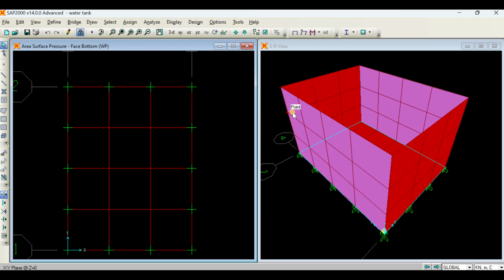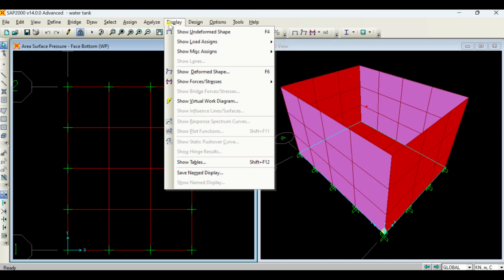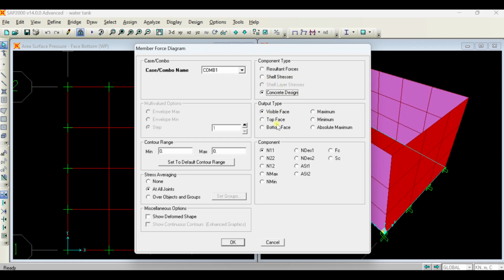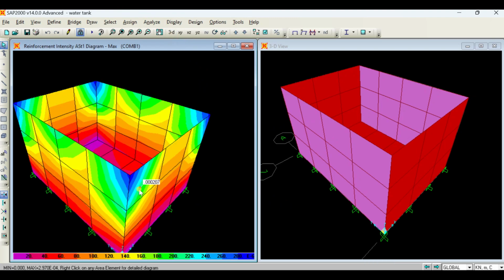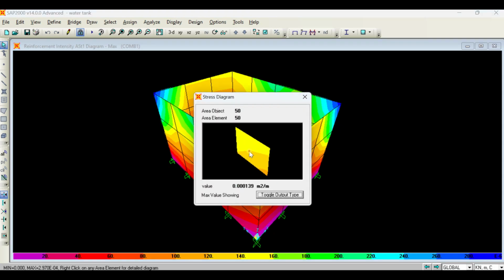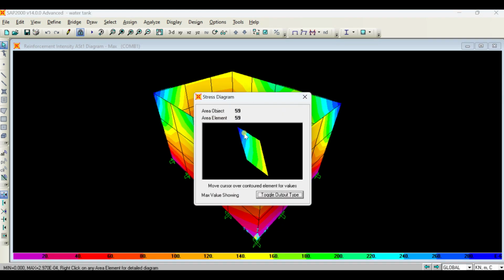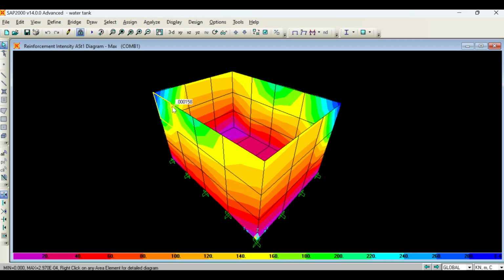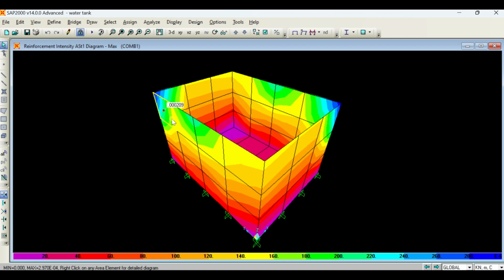2-2.Water Tank Design | Reinforcement Details | Step by Step Tutorial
In this video/tutorial we will learn about the results of water tank induced moment, shear . Results of reinforcement and critical portion.

Learn Software With Anwar Kohistani, Easy and Detailed